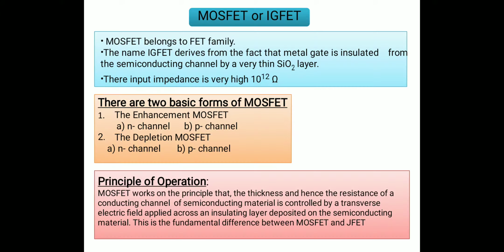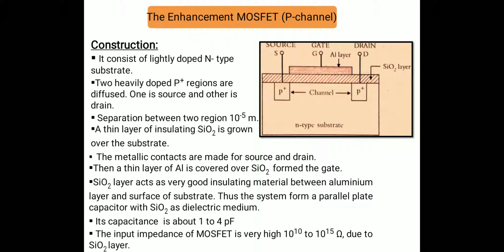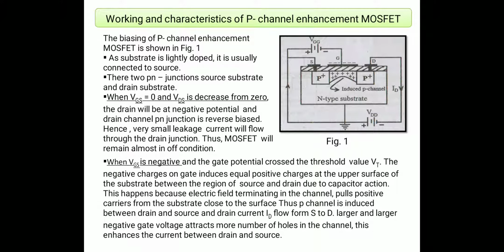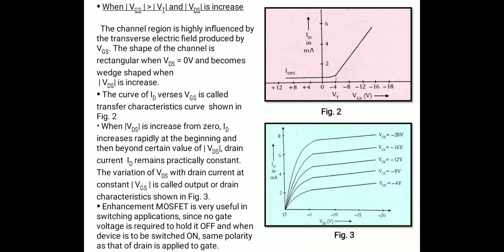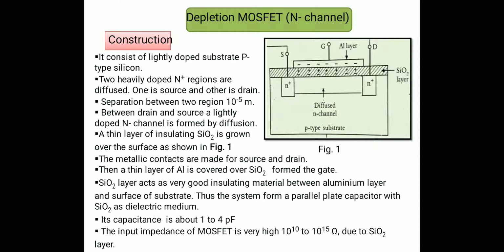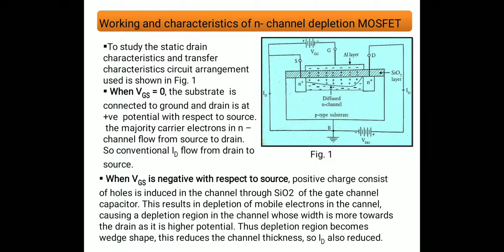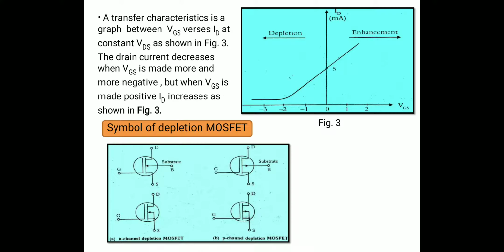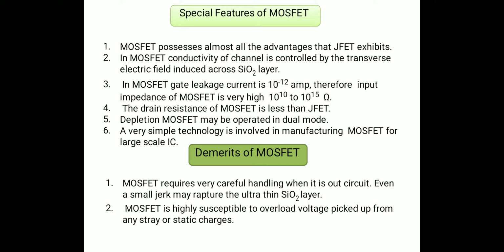Metal Oxide Semiconductor Field Effect Transistor | MOSFET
So here is another new video on my channel. Hope you like it. Feel free to give feedback and suggestions in the comments section.
With your help we will come up with new videos.

This videos contains :-
- Classification of MOSFET
- Construction, Working and characteristics of MOSFET
- Special Features Of MOSFET